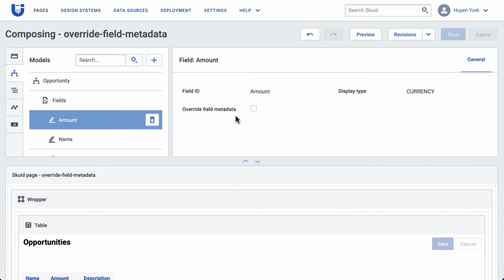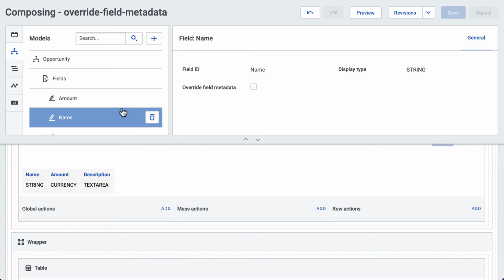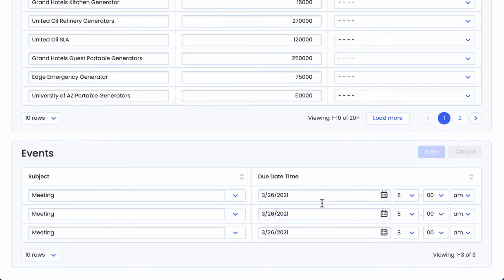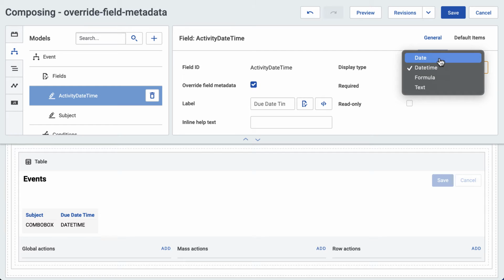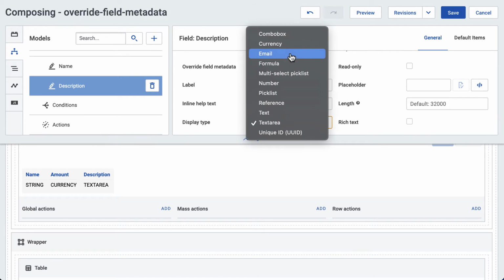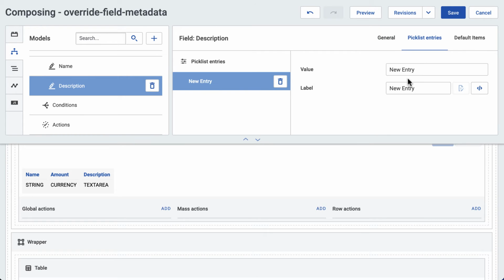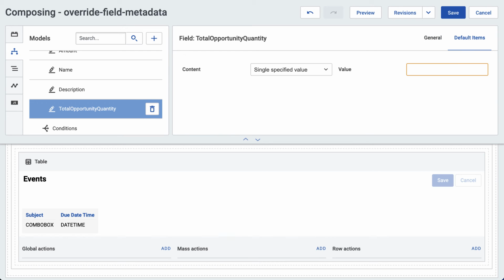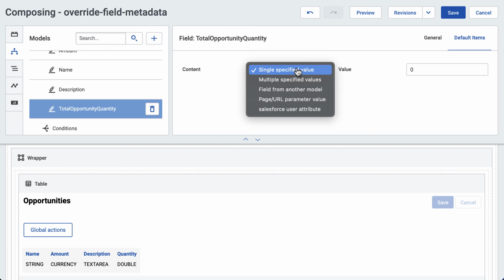Override field display type | Skuid tip of the week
Your object fields always have types, but there are scenarios where it makes sense to change the field type, without changing the object, so that display makes sense for the user. This week, Huyen shows us when this can makes sense and how to make the change in Skuid.

5 Tips to Build Better Wizards and Process Flows